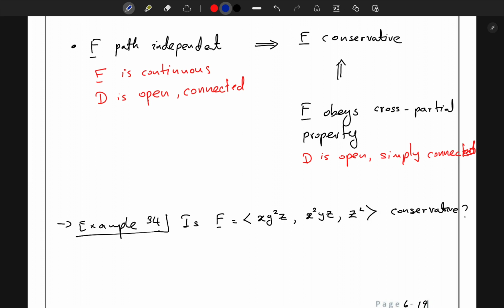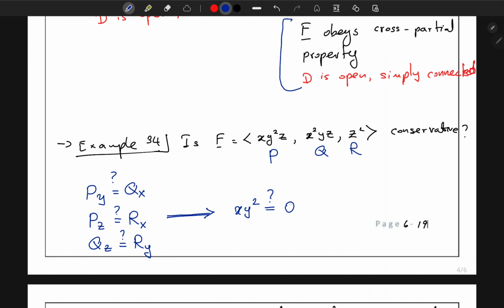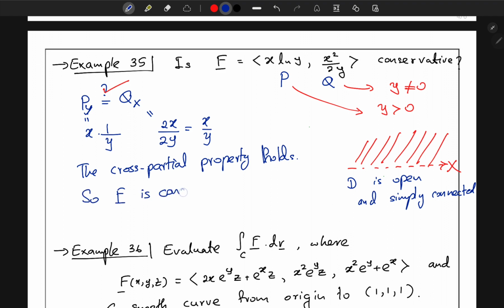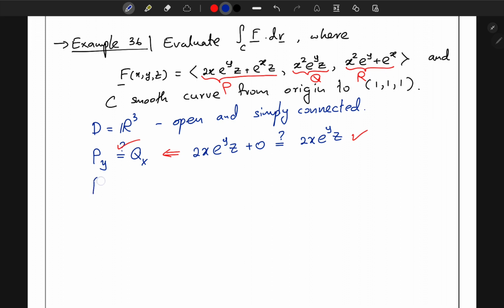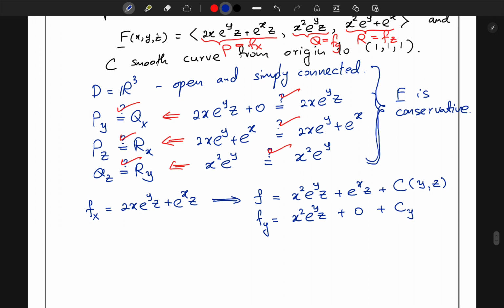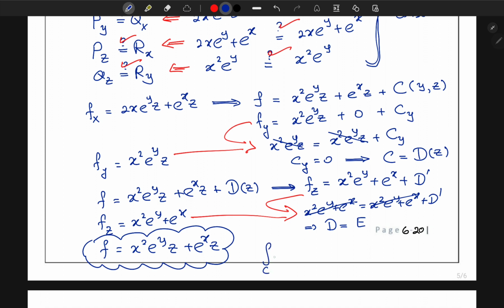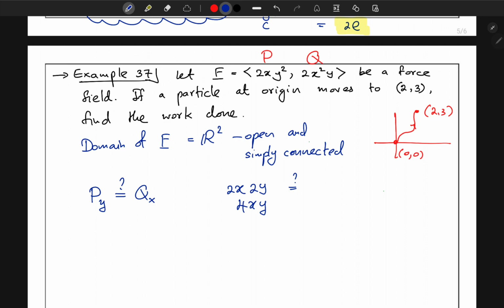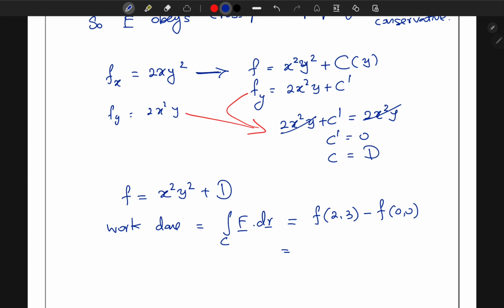11.16.2023 Ending of 6.3